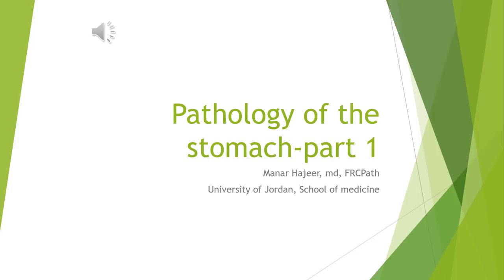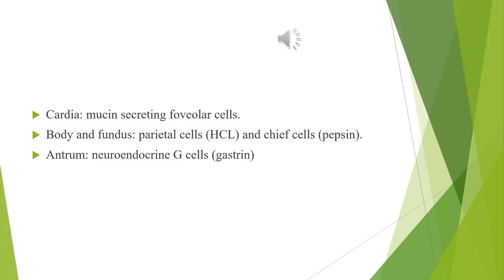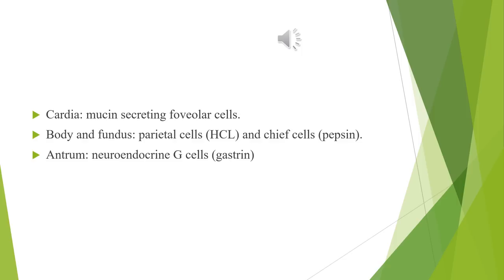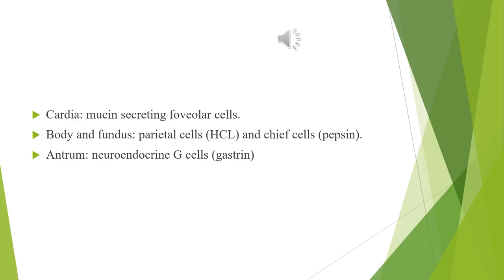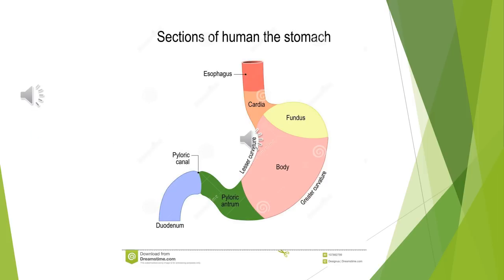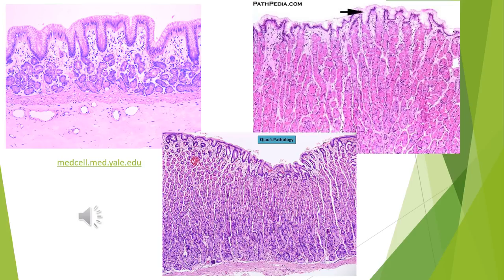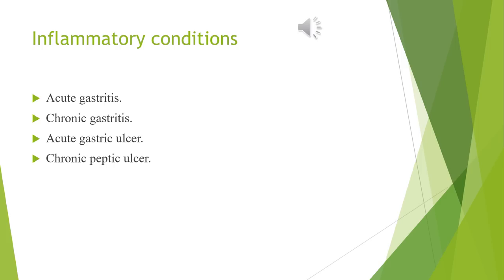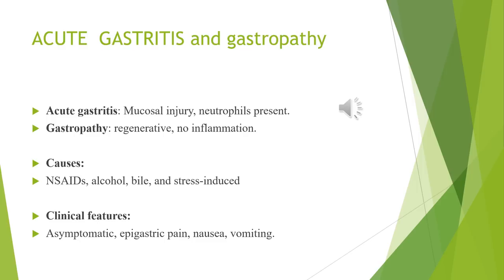Gastric Pathology (1) | GI